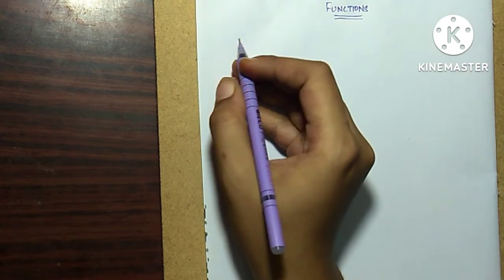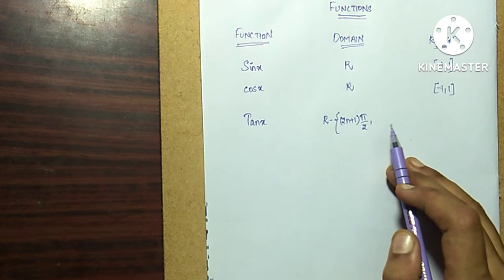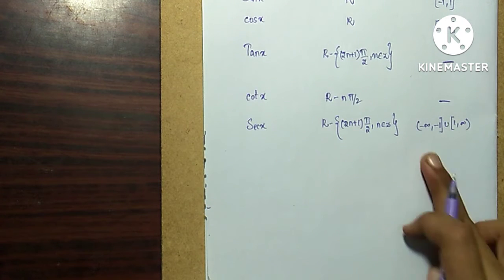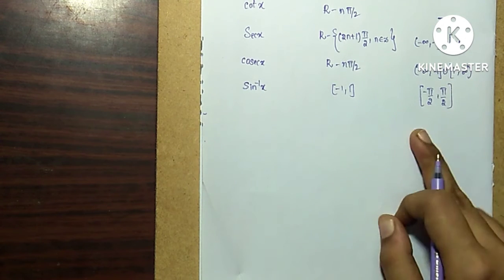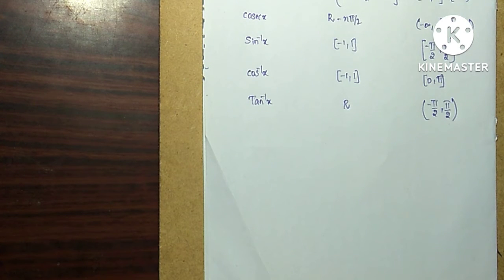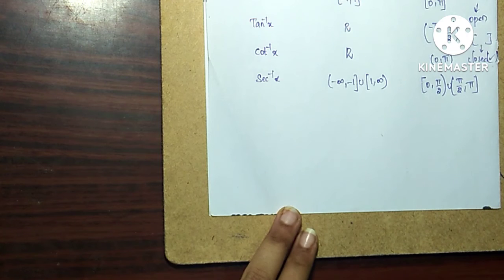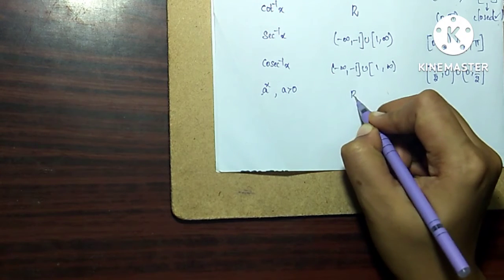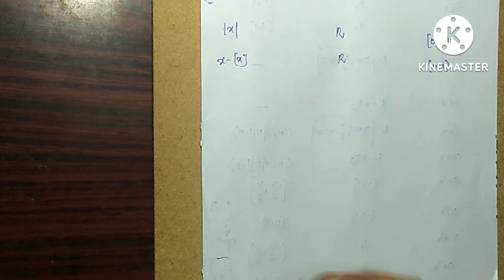Domain And Range Important Formula//JEE//CET//COMPITITIVE//BOARDS